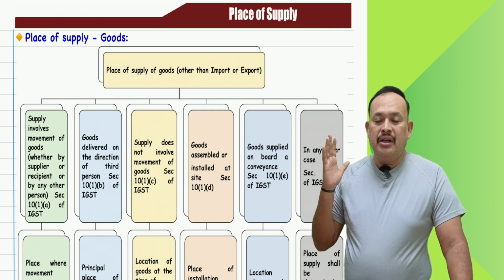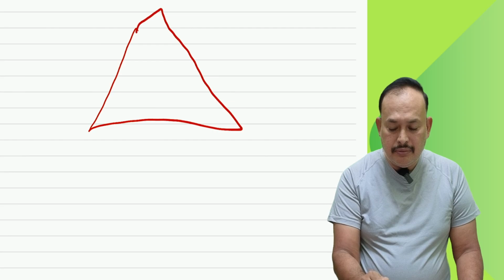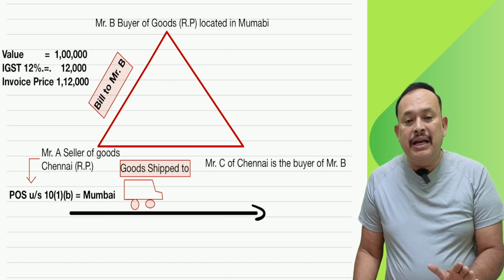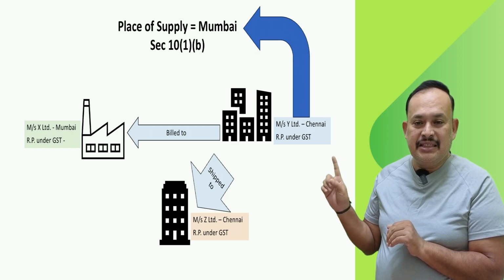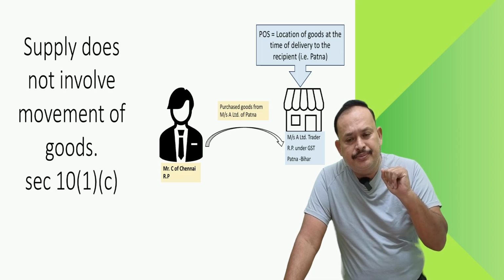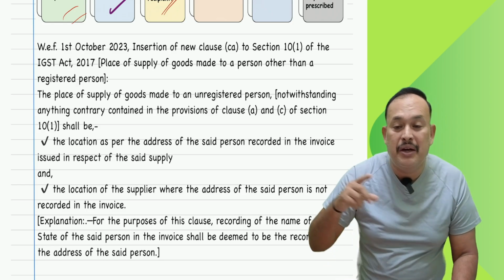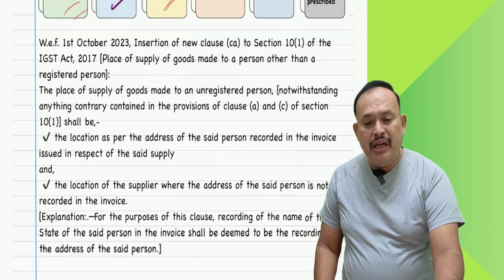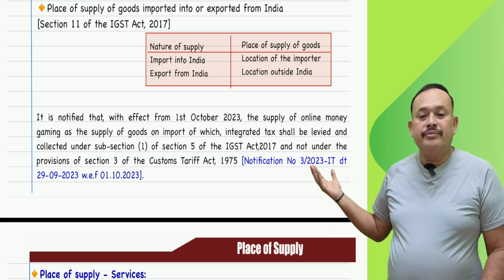Place of Supply - Part 1 I Rafi Sir IDT Guru I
Place of supply under GST Explained in detail with various examples.
useful to CA / CMA / CS students.
Resource Person - Rafi Sir IDT Guru